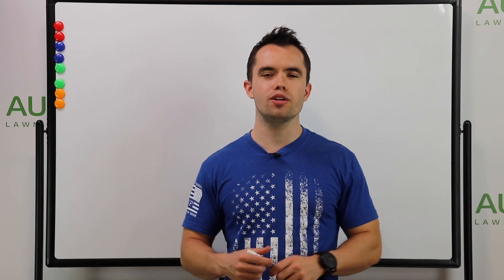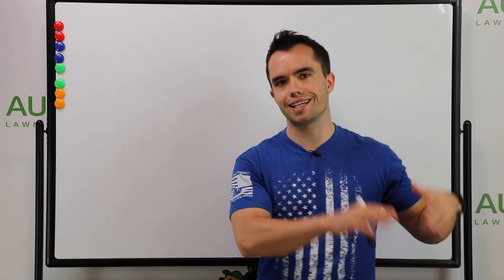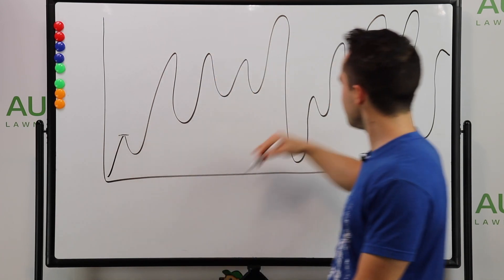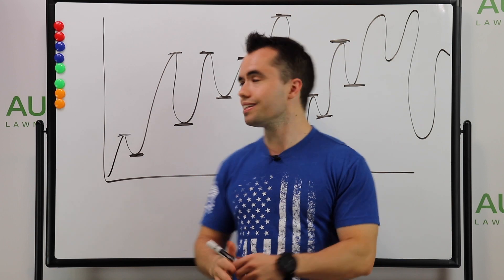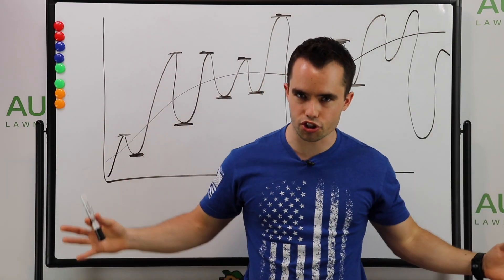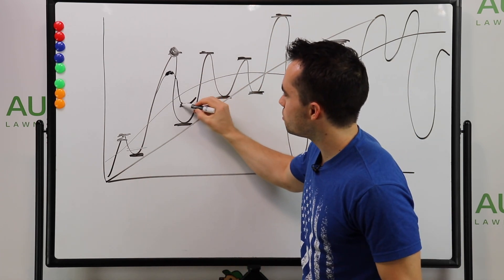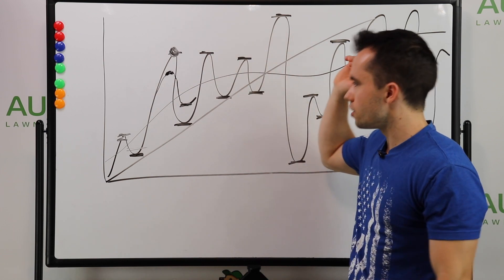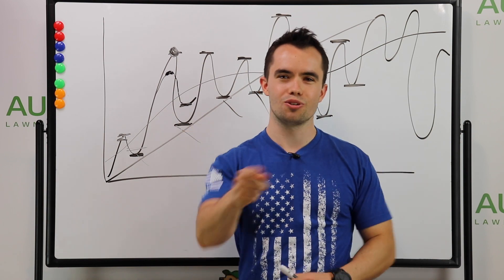This Secret Will MAKE or BREAK Your Lawn Care Business! [Fighting Mental Fatigue]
This Secret Will MAKE or BREAK Your Lawn Care Business!